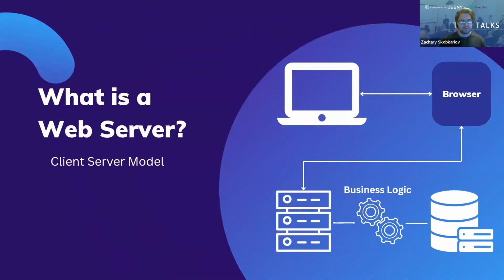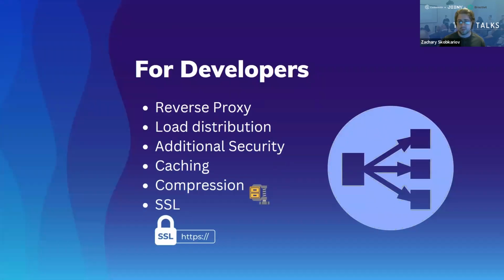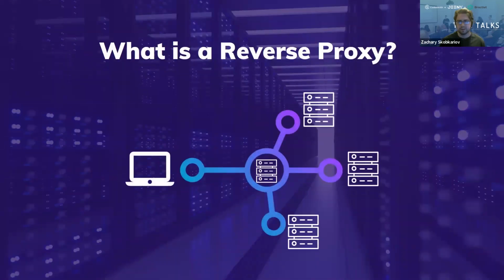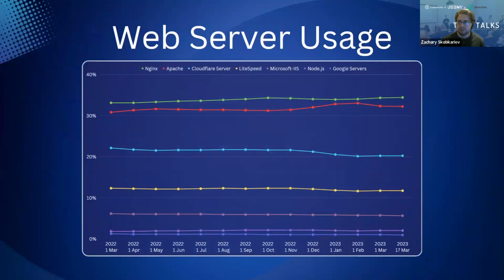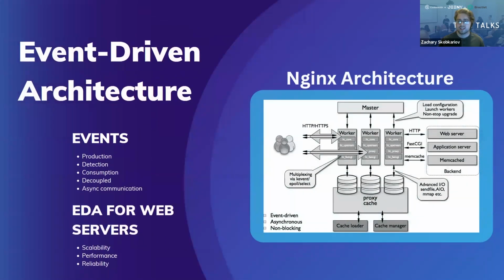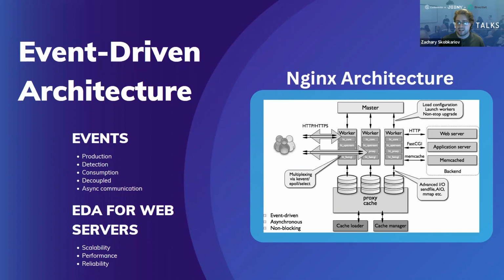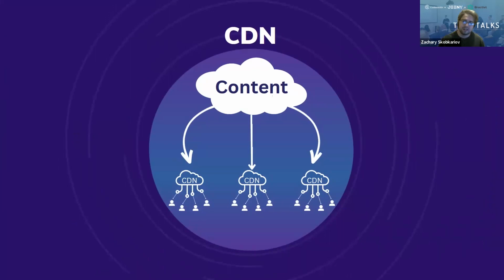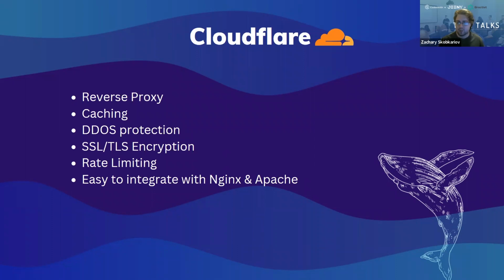Codesmith Tech Talks: Web Servers by Zachary Skobkariov sponsored by Jeeny + Bractlet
Zachary's Tech Talk focuses on Web Servers. Zachary provides an overview of what web servers are and covers some of the most popular web servers like Nginx and Apache.